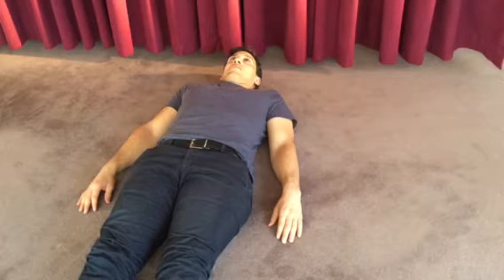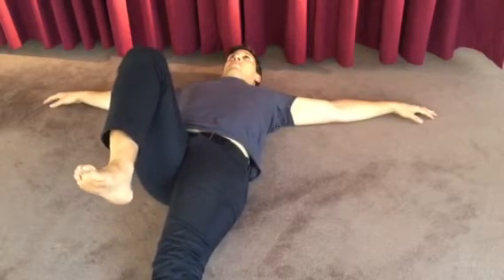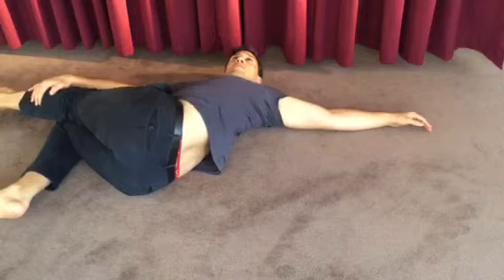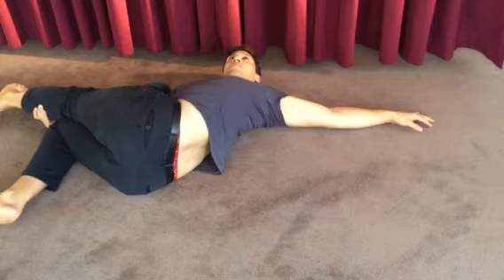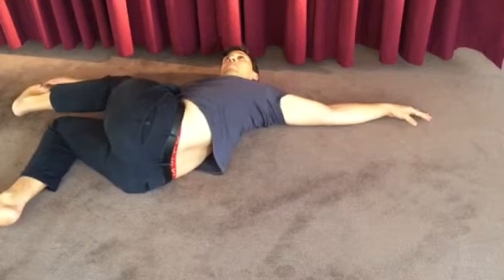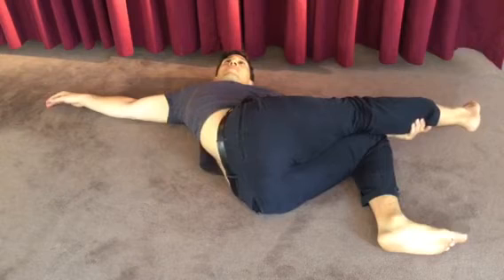Floor Twists For Facet Opening and Unilateral Sacralisation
The 'floor twists' stretch latissimus dorsi and gluteus maximus of opposite sides. They open the chain of facet joints along the 'upper' side of the body and also gap a congenital sacralisation on that side, providing relief from unilateral low back pain caused by the pseudarthrosis.